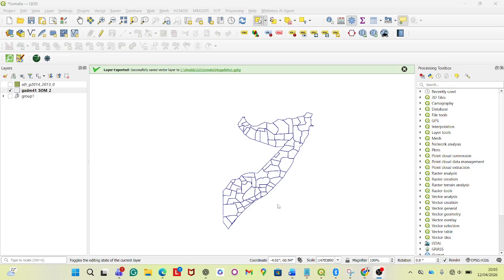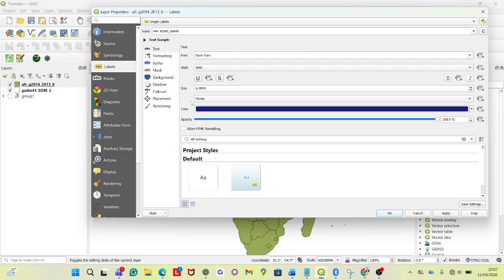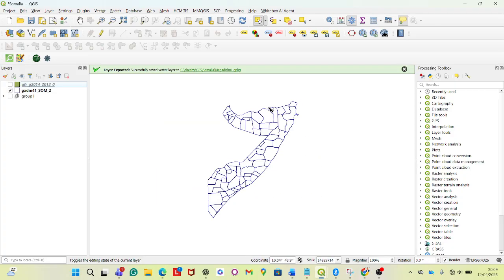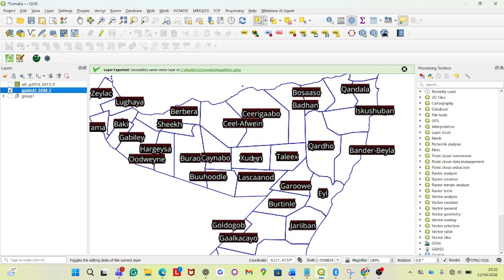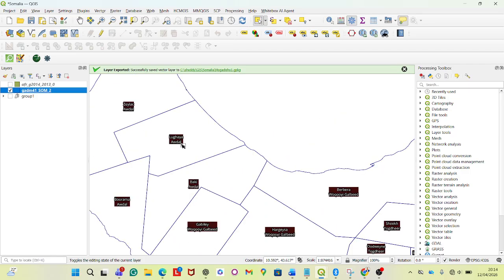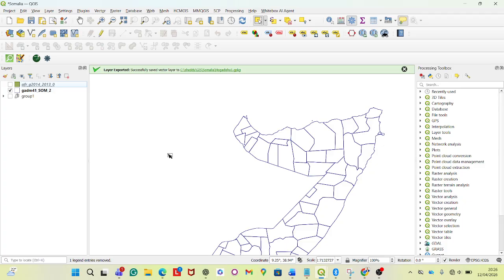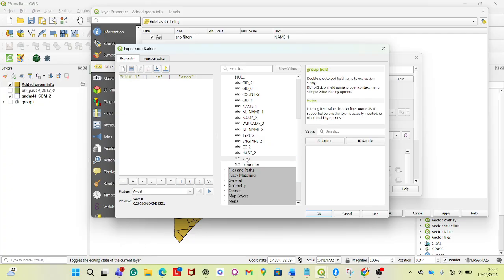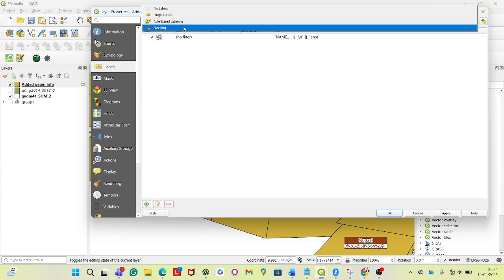Master Labels in QGIS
Learn how to take your maps to the next level by mastering labels in QGIS! 🗺️✨

In this tutorial, you’ll discover:

How to add and customize labels in QGIS

Styling options to make labels clear and professional

Using expressions for dynamic labeling

Tips for managing overlapping labels

Best practices for cartographic design

Whether you’re a beginner or looking to refine your GIS skills, this guide will help you create maps that are both informative and visually appealing.